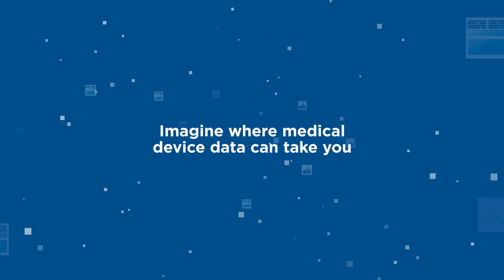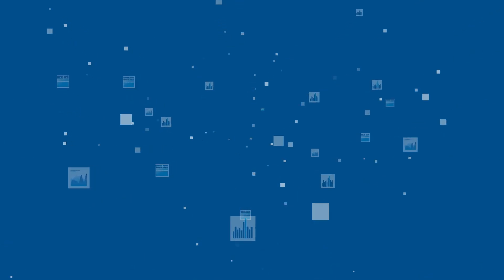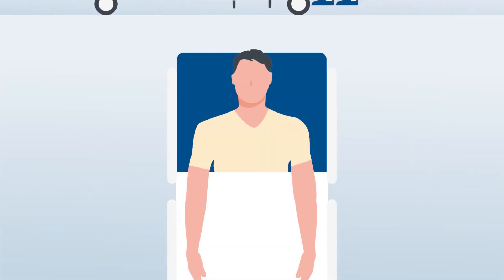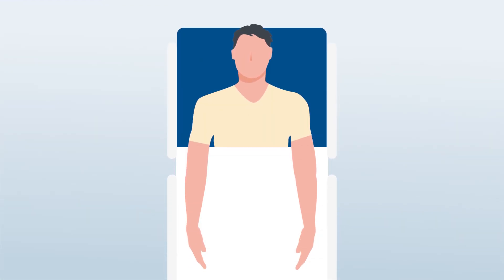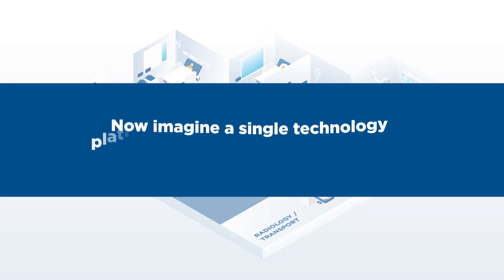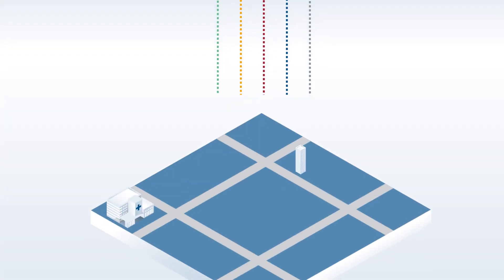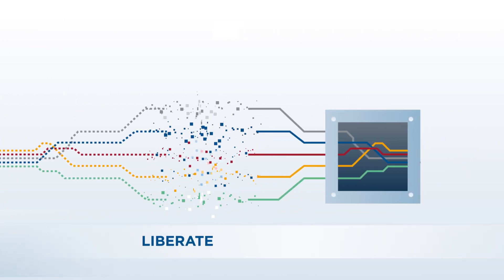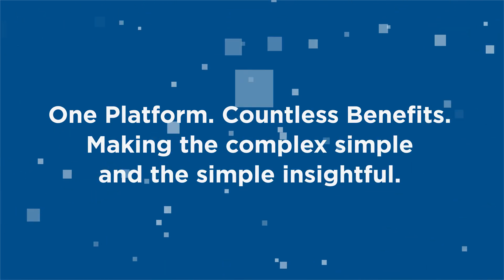Philips Capsule Medical Device Information Platform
Capsule Medical device information Platform. Making the complex simple and the simple insightful.
Health technologies, specifically medical devices, generate volumes of data. But surprisingly, only a small portion is ever used. Better utilization of device data could improve the timing, delivery, and effectiveness of care, leading to better clinical outcomes, heightened job satisfaction amongst care providers and a higher degree of patient safety.